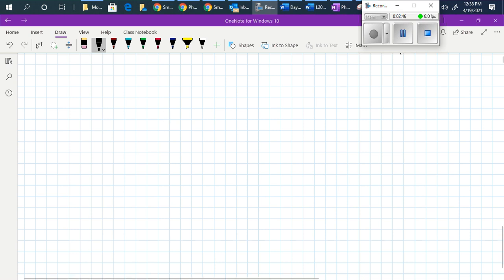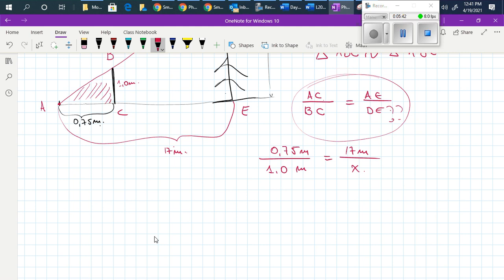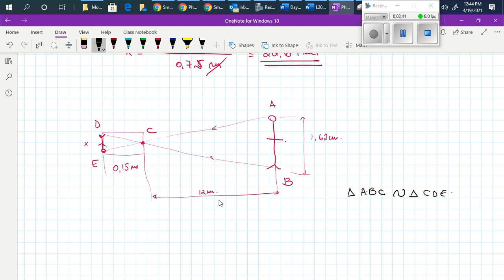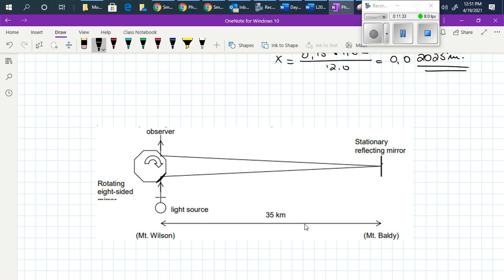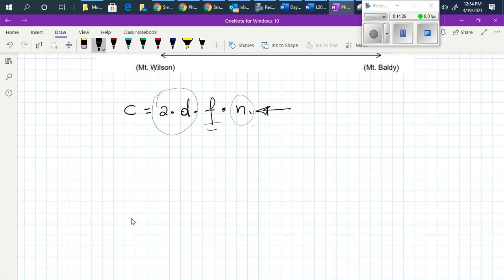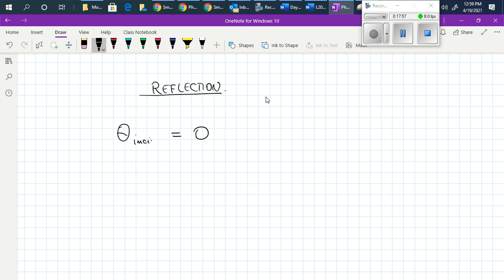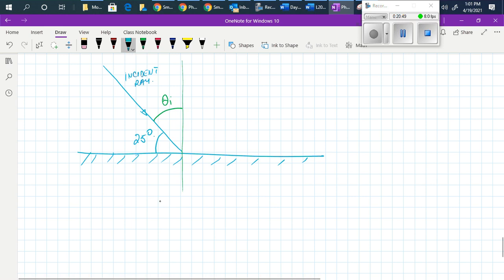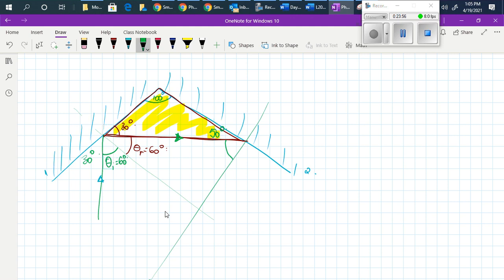3.1.4. and 3.2.1. Measuring Speed of Light and Reflection